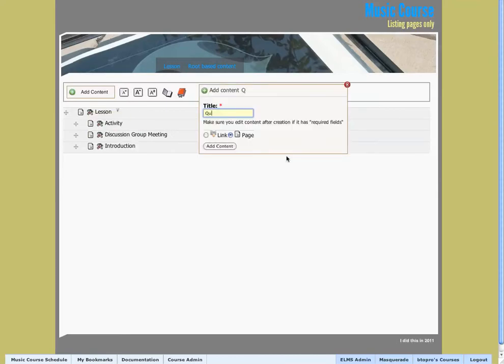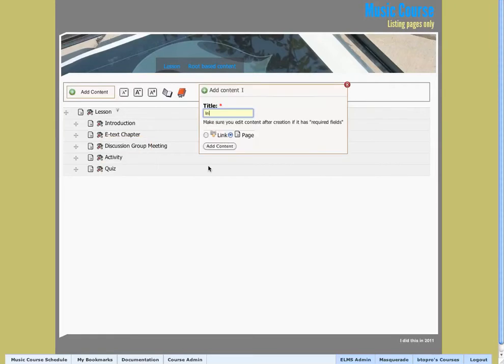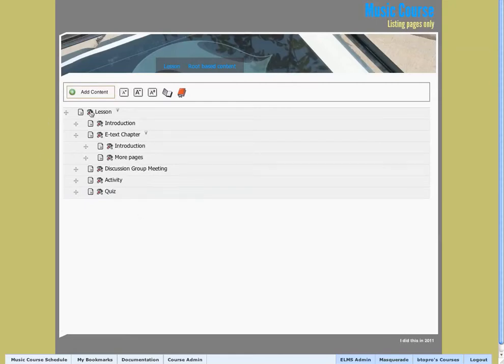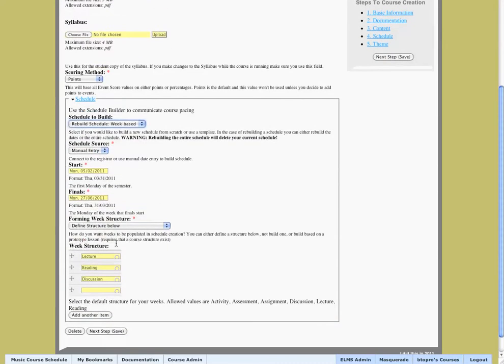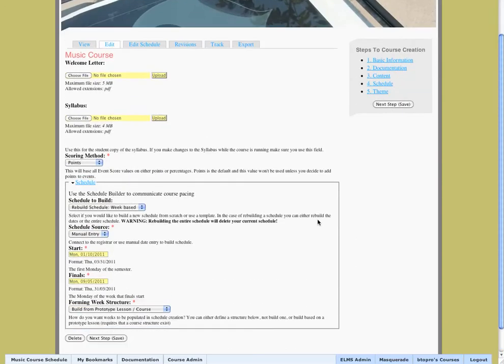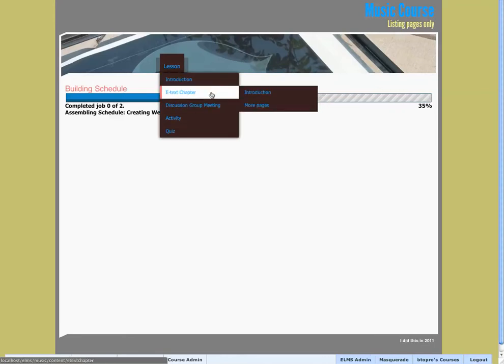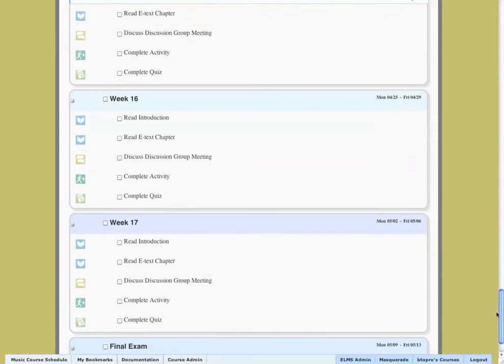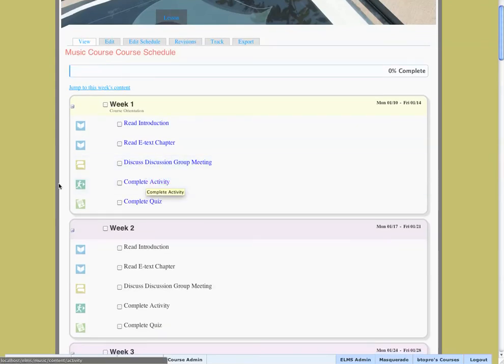ELMS Alpha 3 Hyper-prototyping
This video walks through how you can use ELMS to hyperprototype the schedule and design of your course.